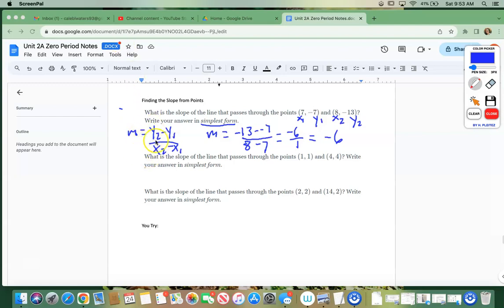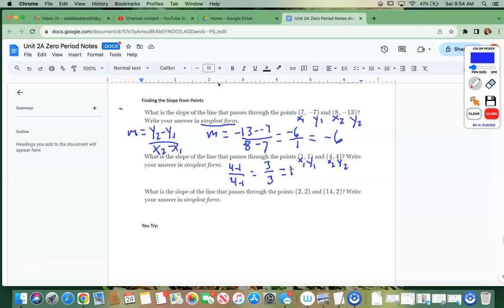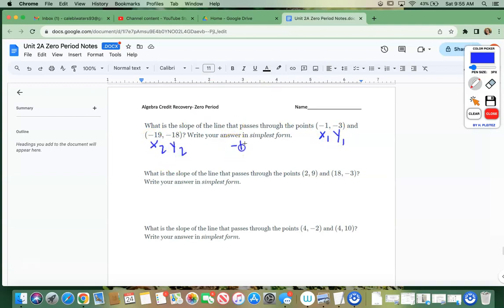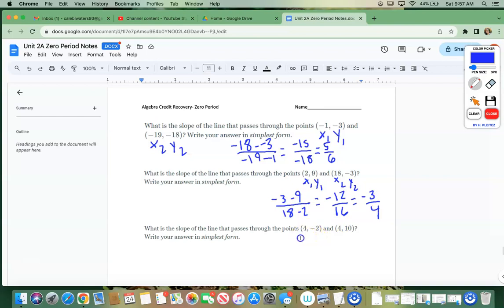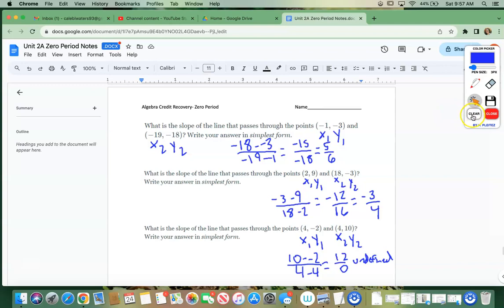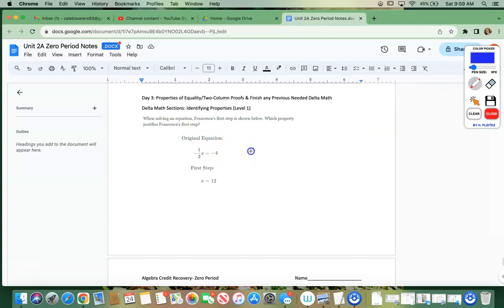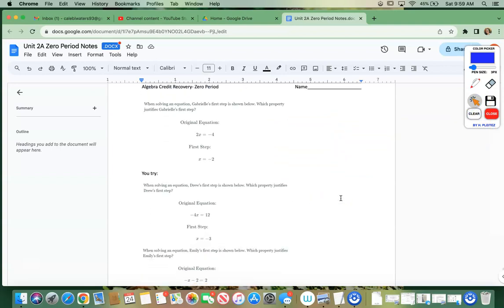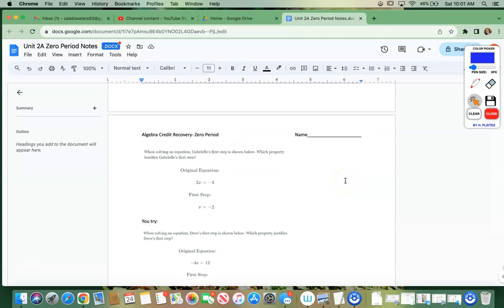Unit 2A Zero Period Part 3